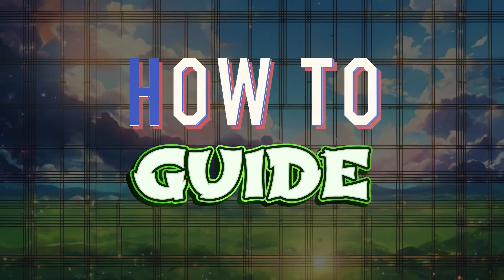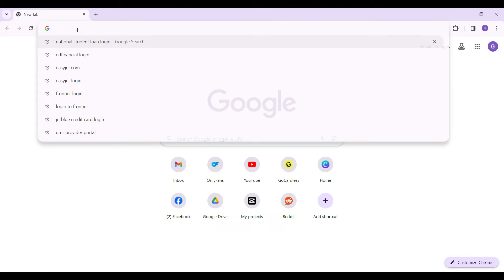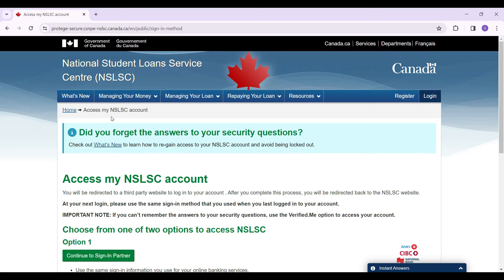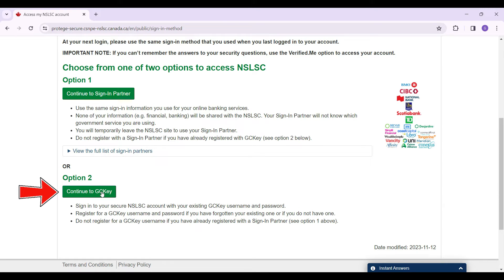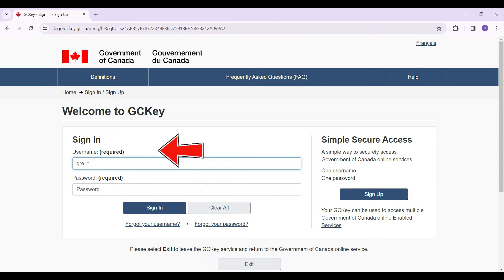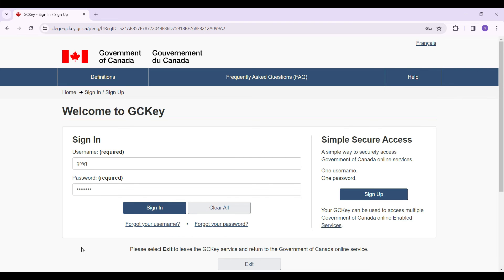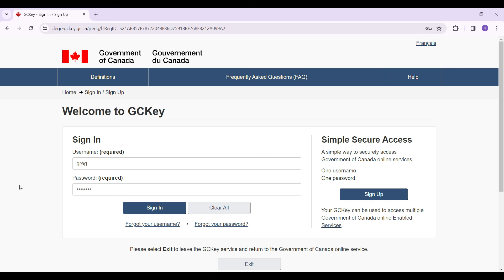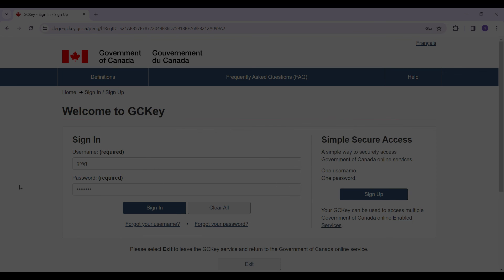How to Login National Student Loan Account | Sign In National Student Loan Account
Are you struggling to access your National Student Loan Account and navigate its features efficiently? Look no further! In this comprehensive tutorial, we'll guide you through the process of logging into your account seamlessly. Whether you're a recent graduate or a seasoned borrower, understanding how to access your student loan information is crucial for managing your finances effectively. Join us as we demystify the login process and empower you to take control of your educational debt. Don't let confusion hold you back any longer – watch now and unlock the full potential of your National Student Loan Account!